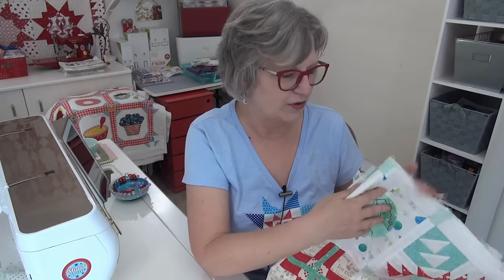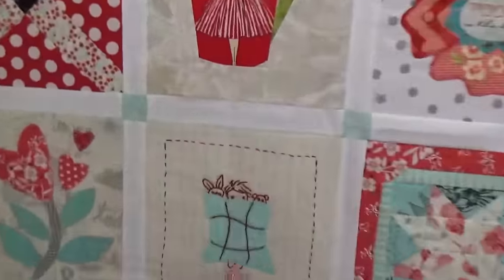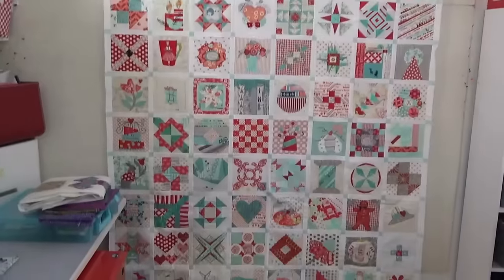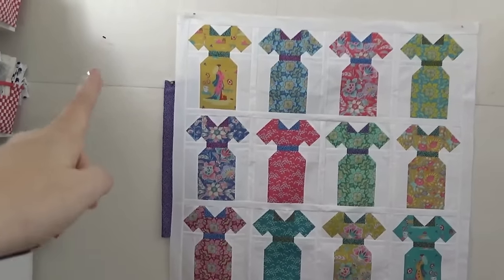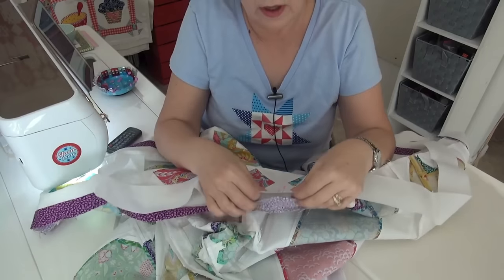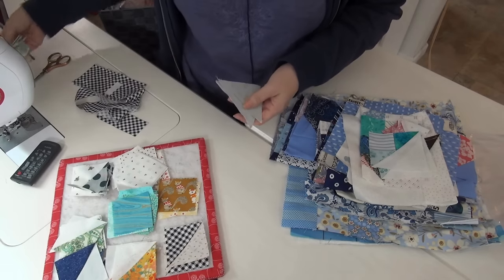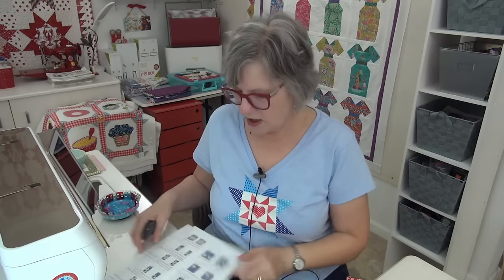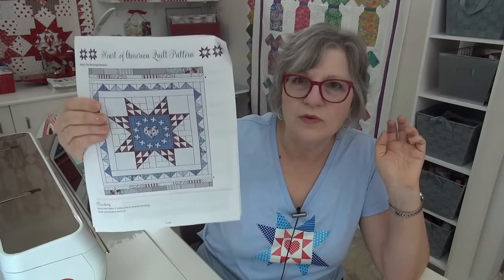Millie inner border color and Earth day!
::Splendid Sampler Book
::here is my free Derby hat she added on a new block

::Triangles on a roll - all sizes (FYI the stickers are not available anymore)

Quilt behind me on back side of the table if Pink background, Fruitcake FREE pattern
Quilt behind me on back side of the table if blue and white sampler
Quilt behind me on back side of the table in Christmas fabric is in the 'Perfect 10' layer cake book called the Banana Quilt there is another in halloween fabric in some videos from this book as well

Personal things
My lipstick
Nail polish and Triple Thread
Where do I buy my tops? All over the place. tops from places like Coldwater creek, JJill, Amazon, Kohls, Chicos, speciality stores or websites i see things.